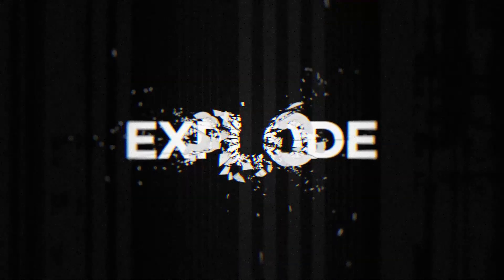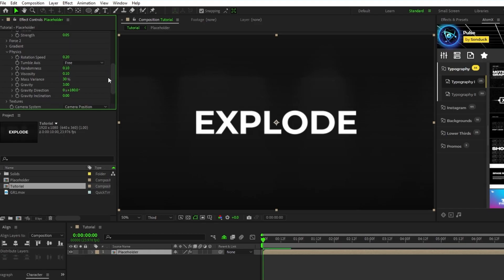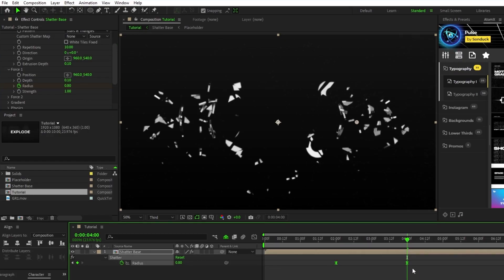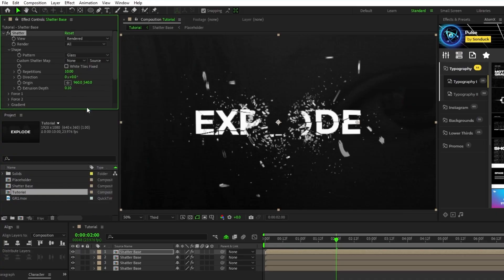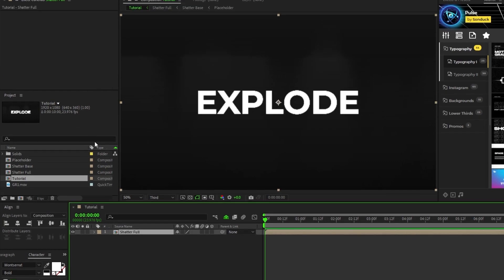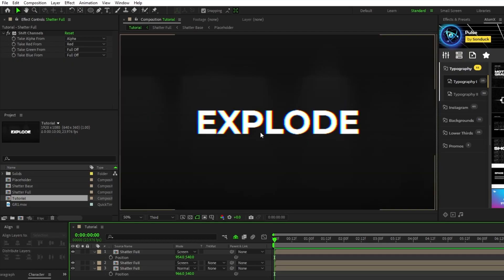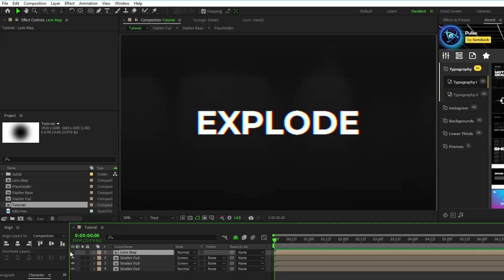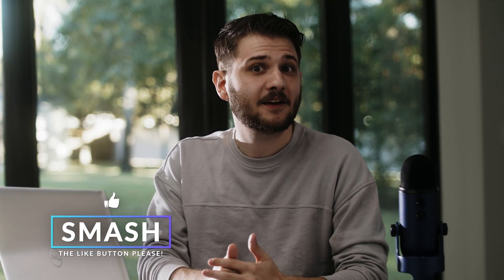Create Shatter Motion Graphics for Text & Logos in After Effects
Pulse 150+ Motion Graphics Pack - Are you ready to shatter and explode your motion graphics in After Effects? In this tutorial, we're going to create a shatter effect that can be used on your text and logos. Bring your explosion game right here to After Effects by stacking the shatter effects on your graphics!

Timecode:
0:00 Intro – Let's get 1000 Likes on this video!
0:20 Technique 1 – Create Shatter Effect Base
1:07 Technique 2 - Shatter Effect Stack
3:00 Pulse - Kinetic Motion Graphics
3:31 Technique 3 - Slight RGB Effect
4:31 Technique 4 - Camera Blur
6:05 Outro - Subscribe  =D